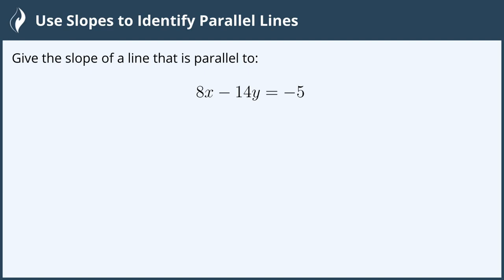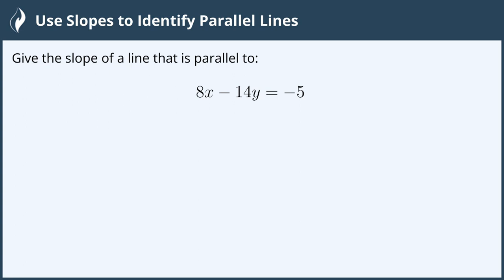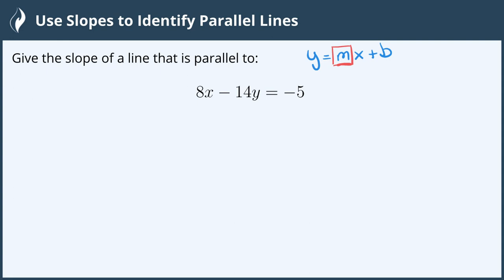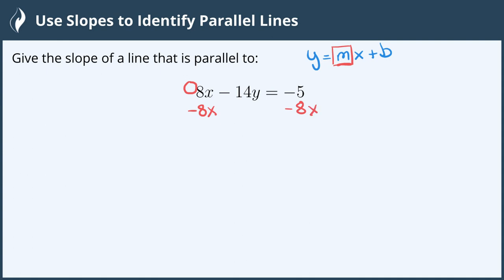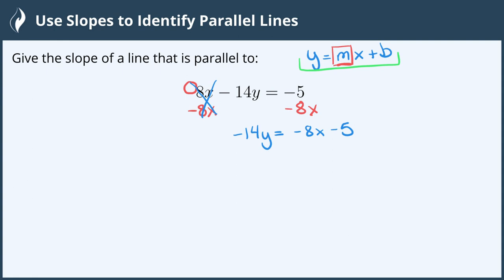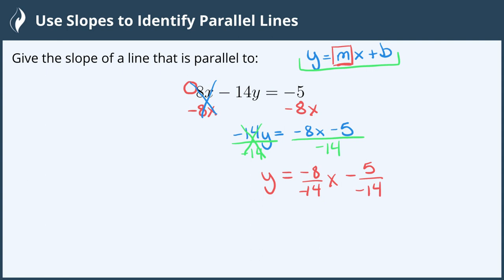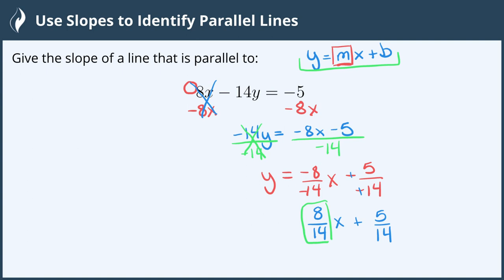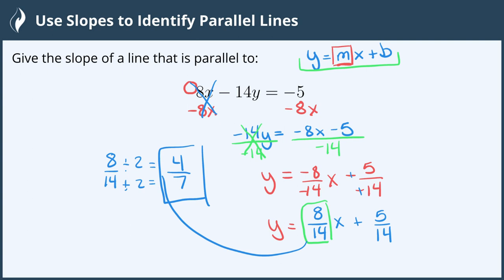Use Slopes to Identify Parallel Lines - 3